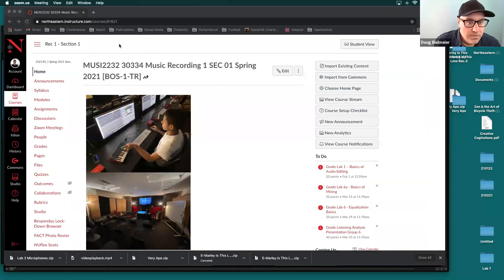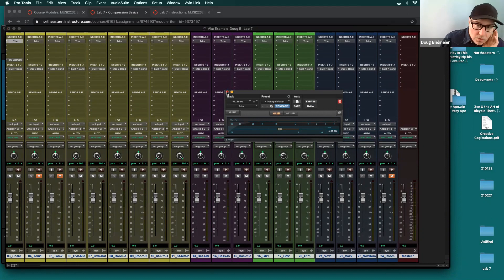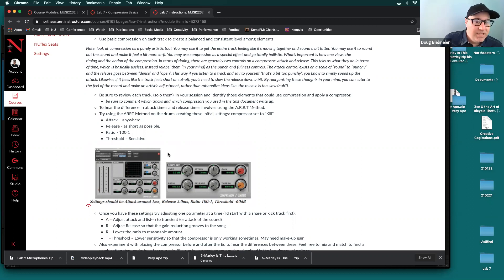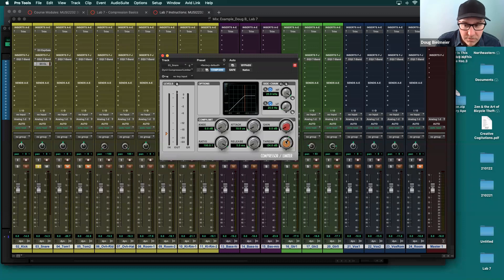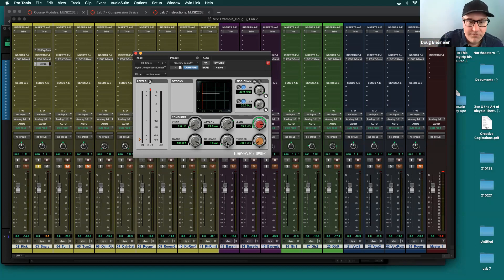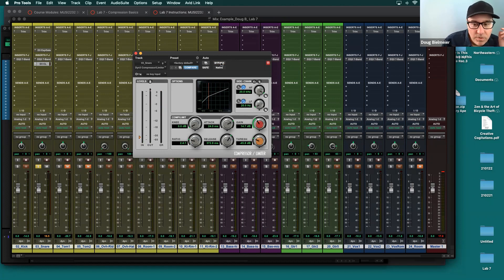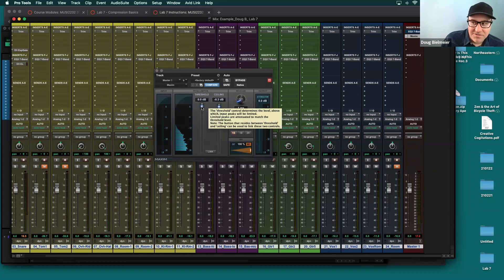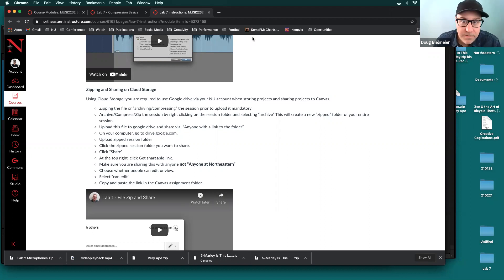Mixing with Compression: "the A.R.R.T. Method" - Nirvana's "Very Ape"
Basics of Compression - Lab 7 - from Northeastern's Recording 1 Class Spring 2021. All audio and video captured live via Zoom. Review of Micheal Paul Stavrou's A.R.R.T Method of "cracking compressors". Learn what the main parameters of a compressor are and how they effect the audio outcome.